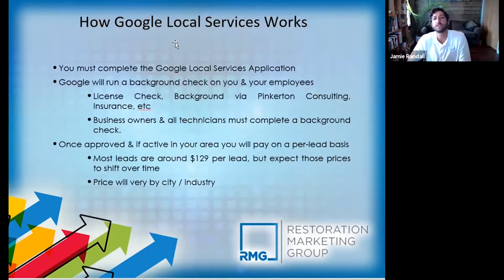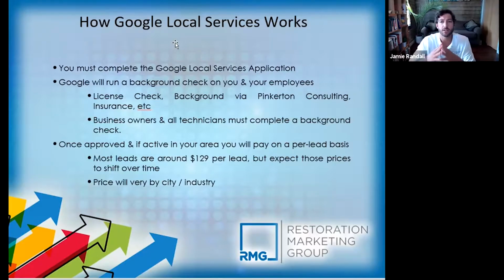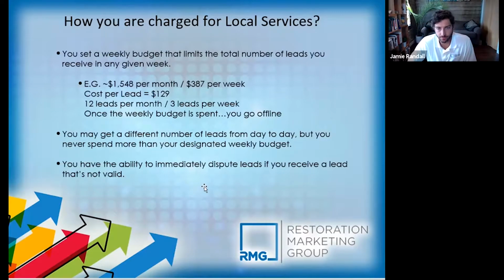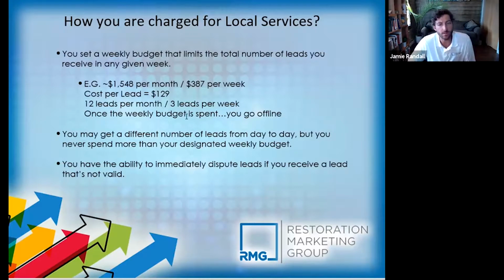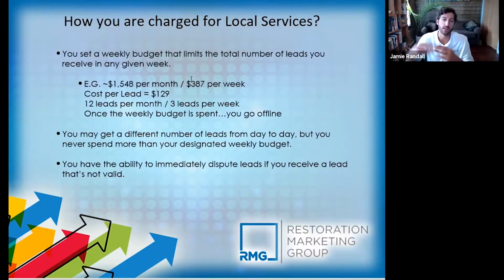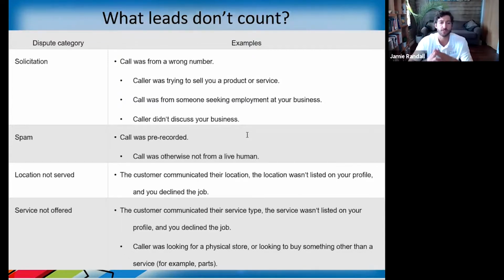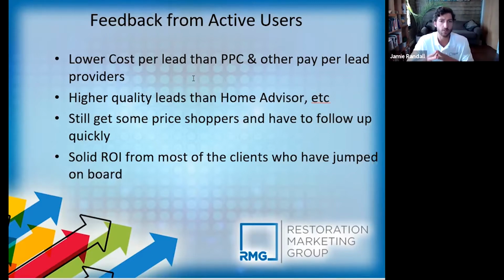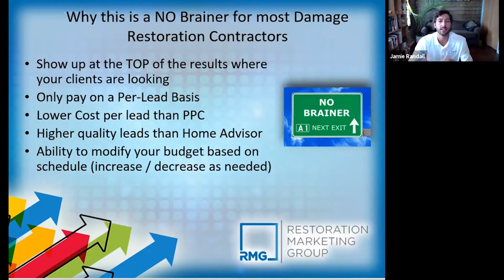How Google Local Services Works for Water Damage Internet Marketing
Jamie shares more details on how Google Local Services works and explains why it should be a critical part of your overall internet marketing strategy.